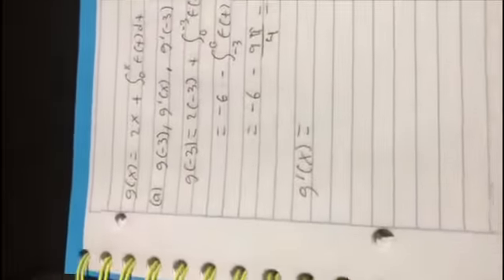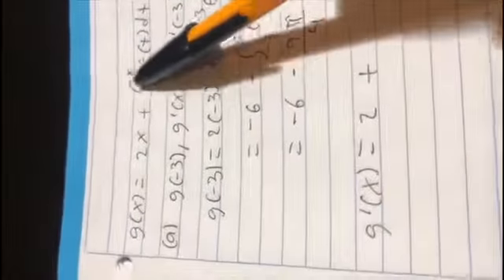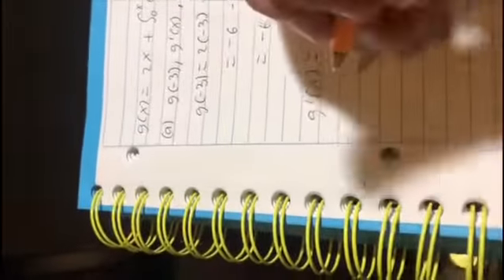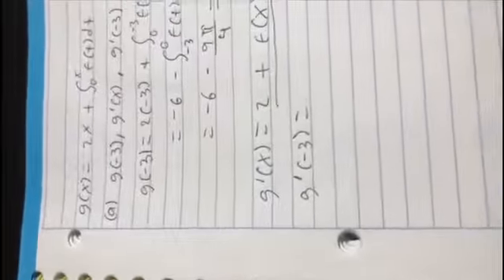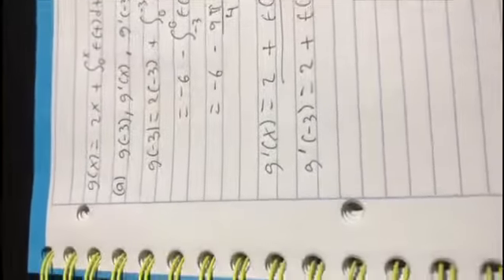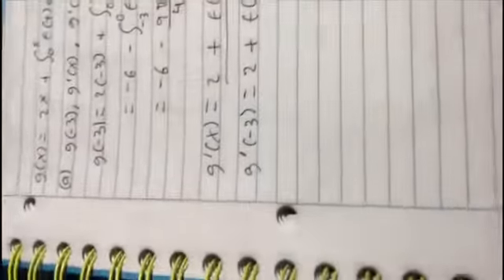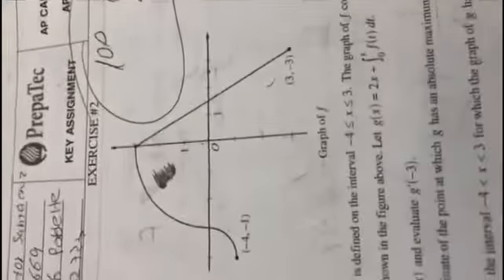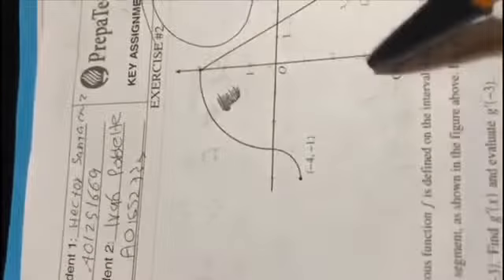Core Activity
Calculus AP
Iván Poblette
Héctor Santa Cruz
Tec Campus GDA